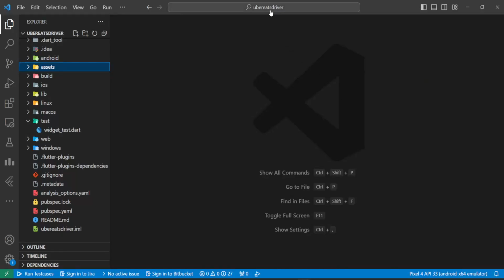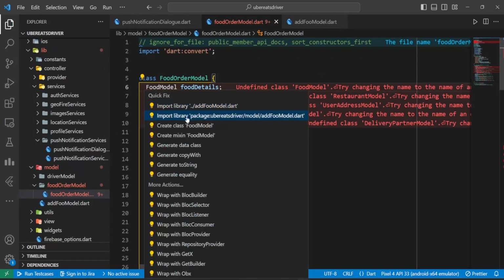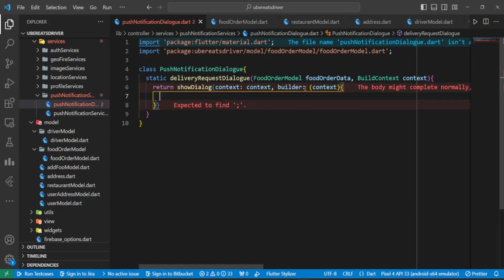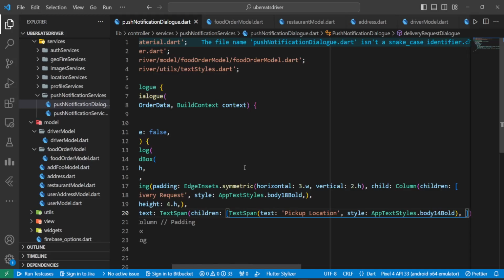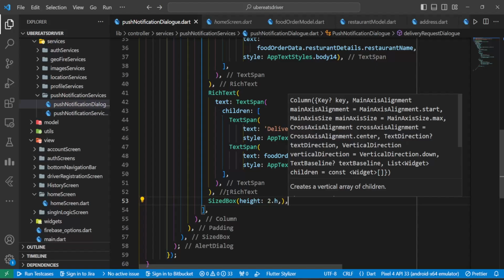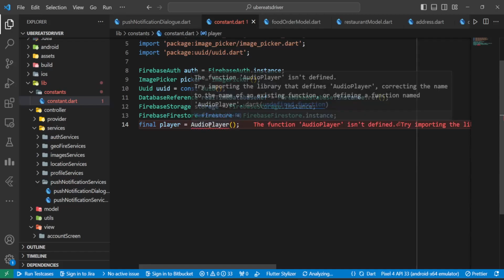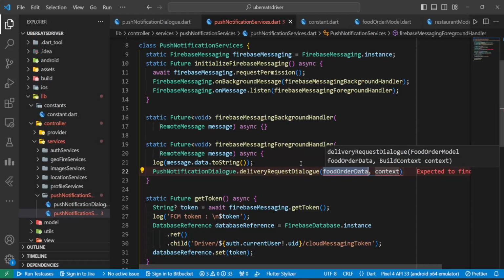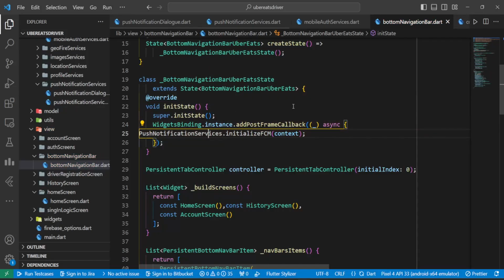61 Delivery Request Dialogue Box UI